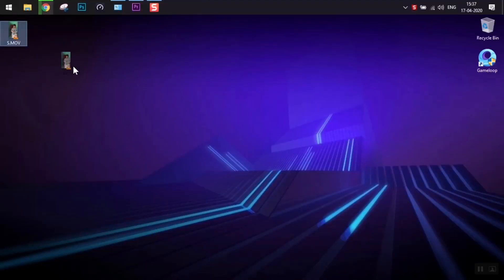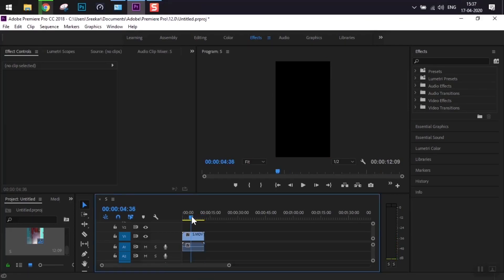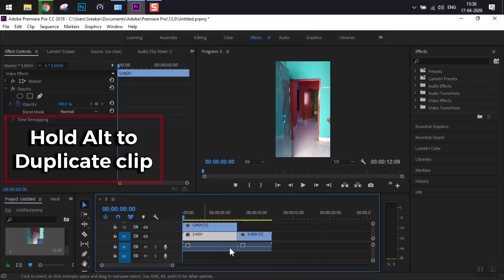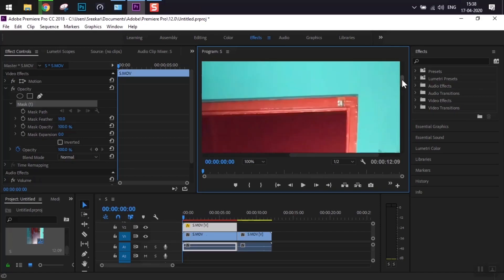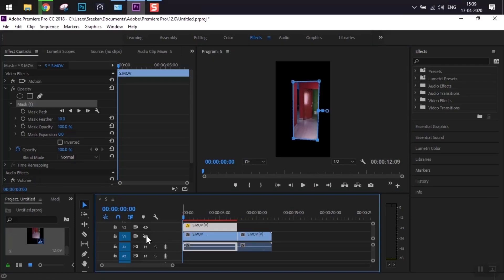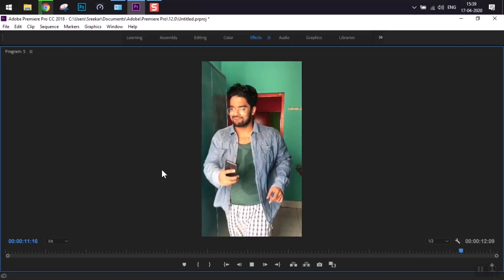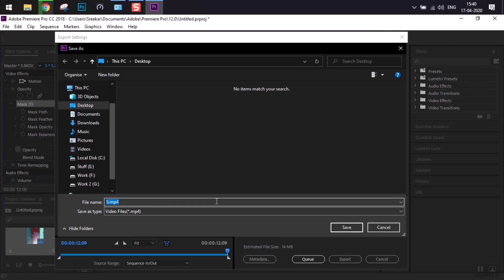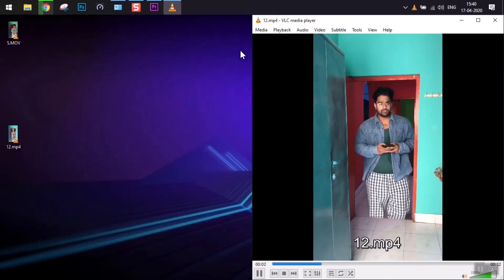Tiktok New Door Vfx Tutorial | Tiktok New Vfx Video Editing | Tik Tok new trend Door Magic VFX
Complete tutorial of how to make the new tiktok trend door magic video